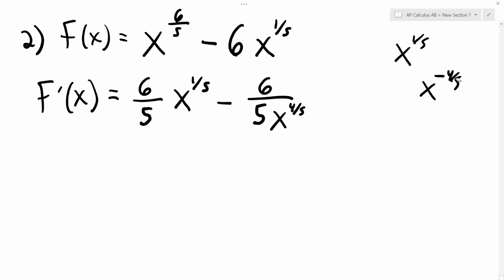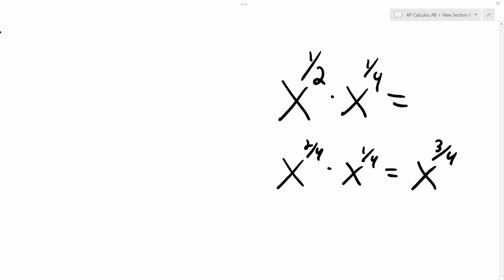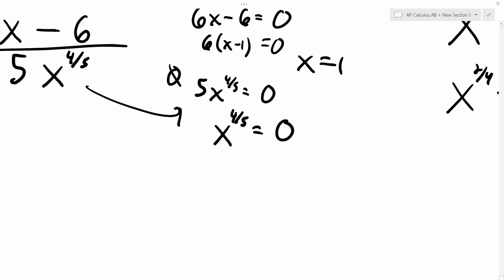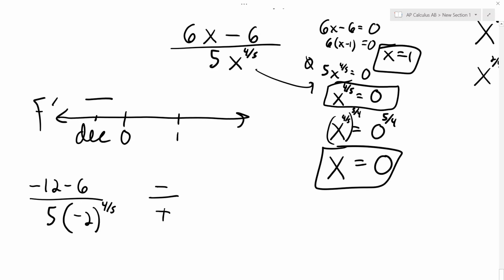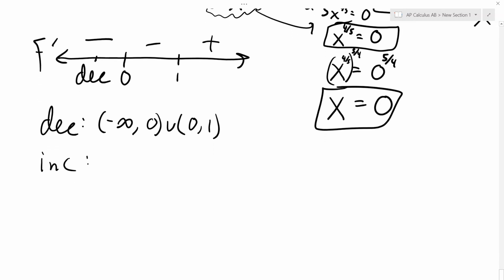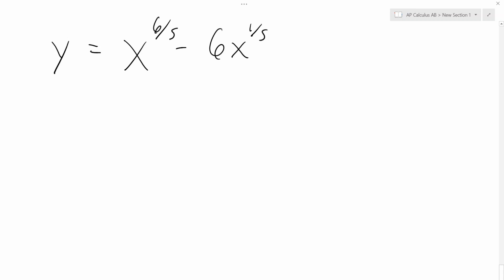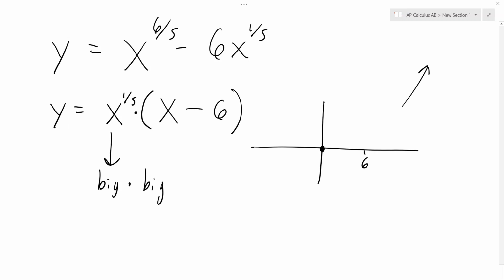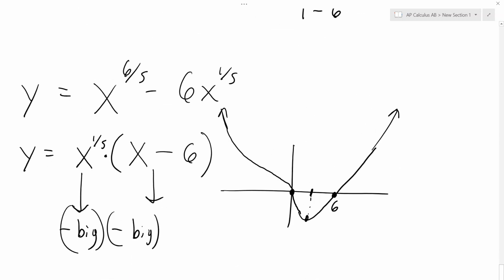How Derivatives Affect the Shape of a Graph 2